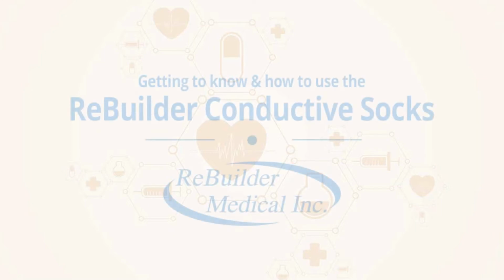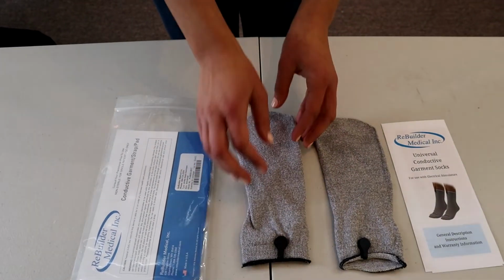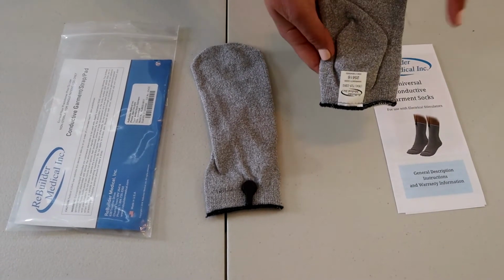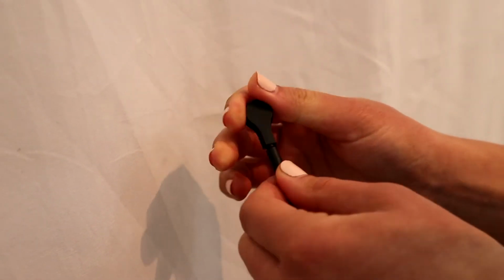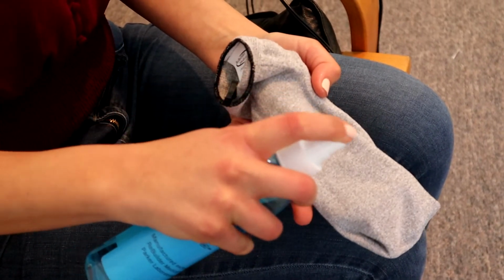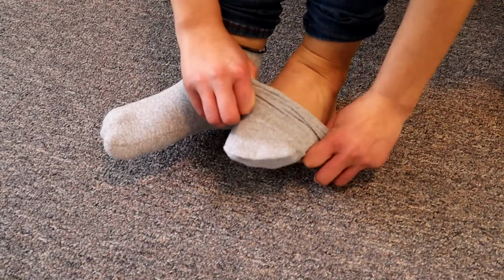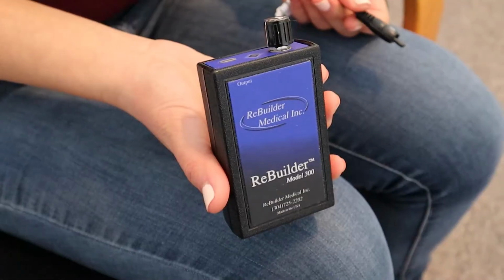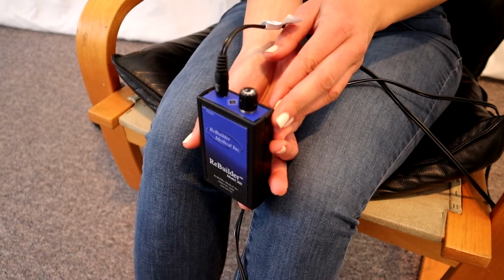ReBuilder Conductive Socks - Getting to Know and How to Use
Learn what comes with the ReBuilder Conductive Garment Socks and how to use for your ReBuilder treatment for your feet.  These socks provide an excellent treatment option for in-home and when using your ReBuilder when traveling.

Easily connect these specially designed socks to be used for your ReBuilder treatment with any model ReBuilder.